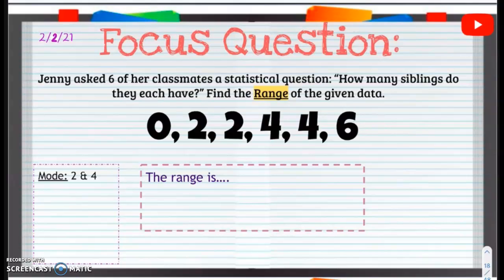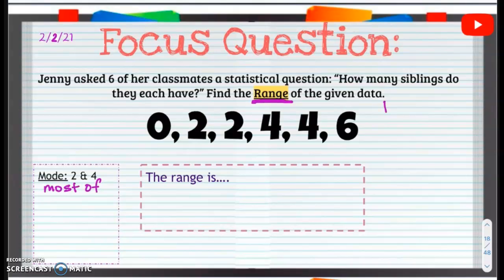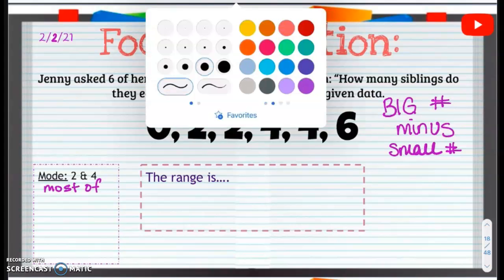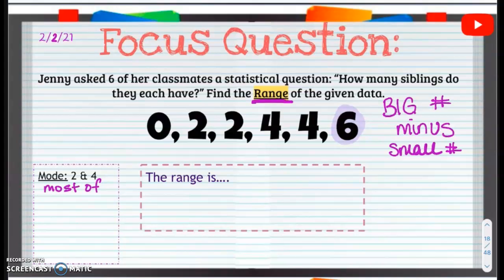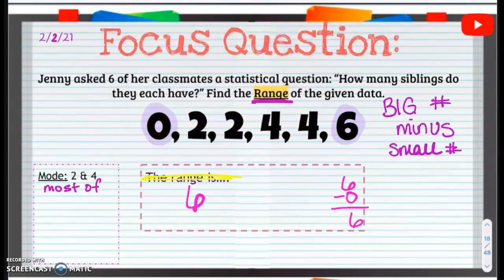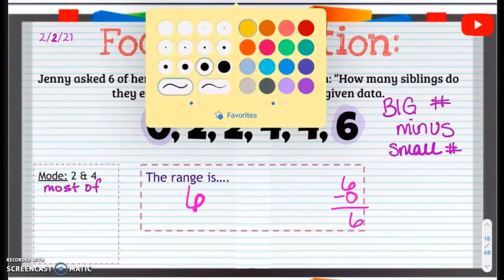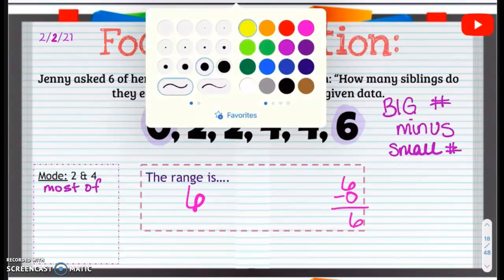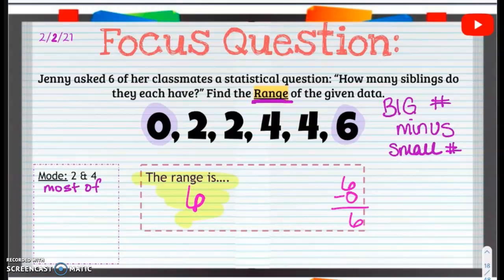2/2/21 Focus Question - Schnaterbeck